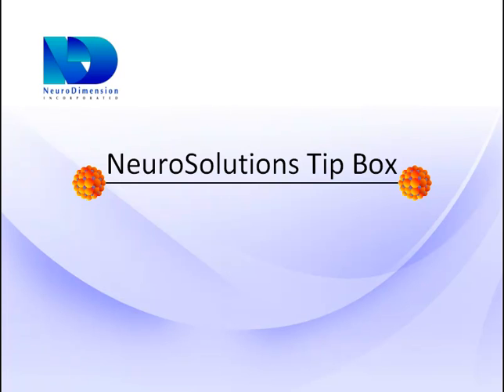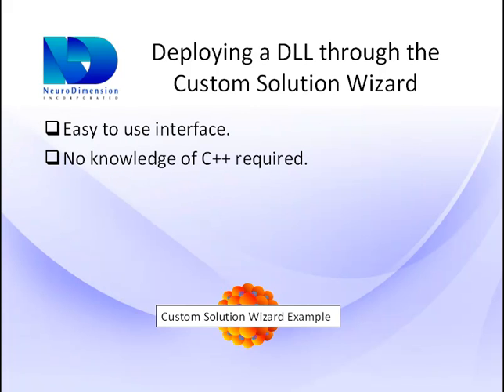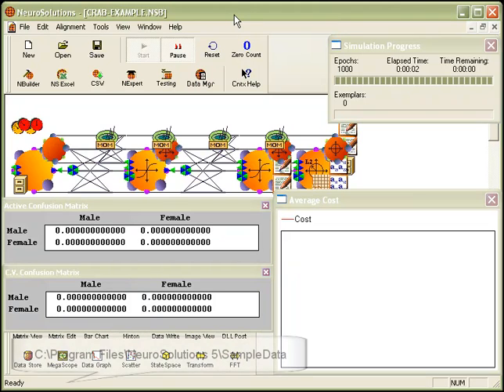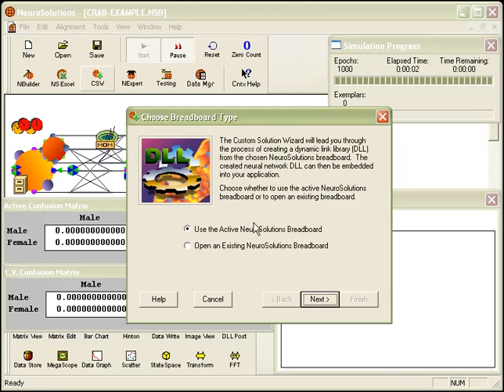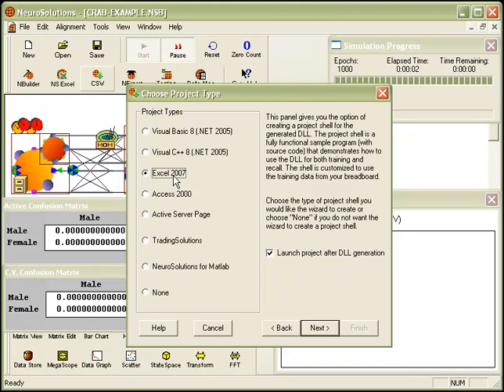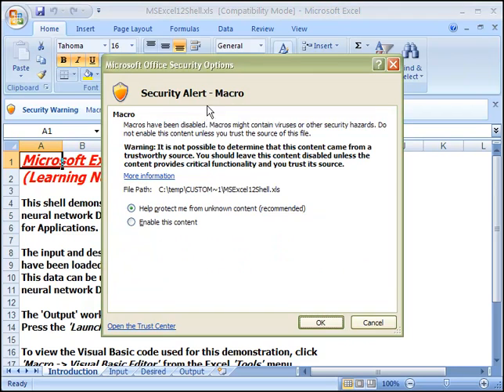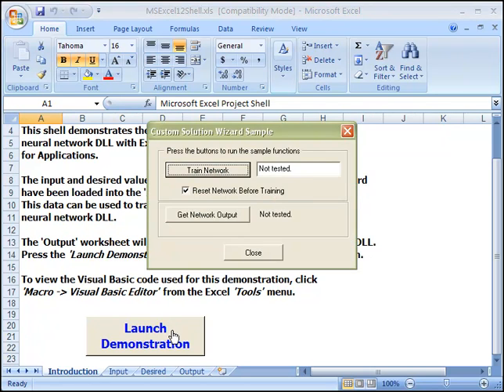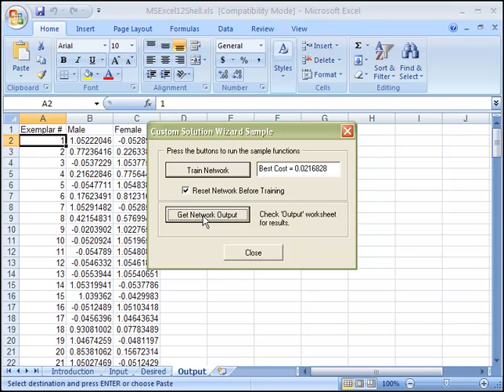Deploying a DLL through the Custom Solution Wizard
This video was introduced in the June 2009 NeuroSolutions Newsletter as a NeuroSolutions Tip Box. This video demonstrates how the Custom Solution Wizard takes an existing neural network created with NeuroSolutions and automatically generate and compile a Dynamic Link Library (DLL).